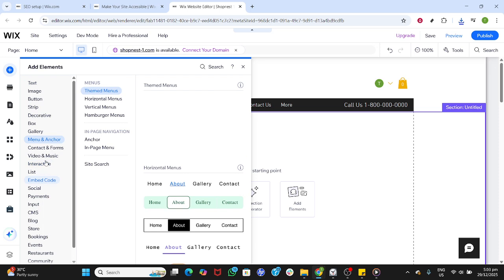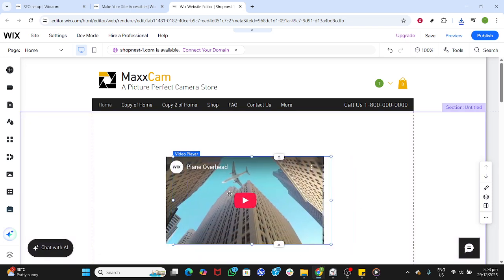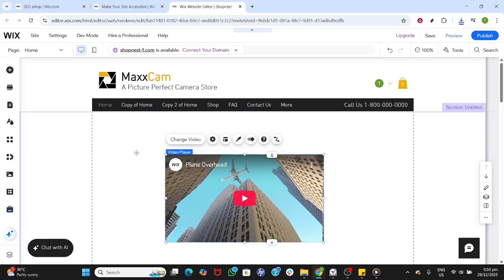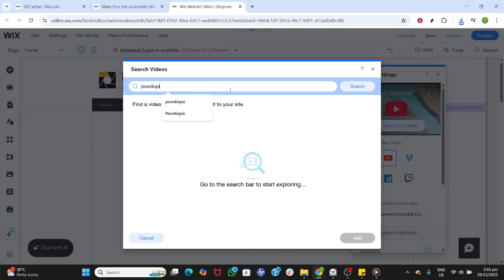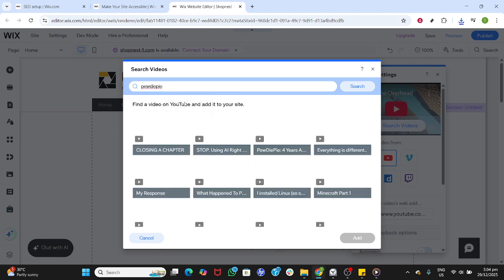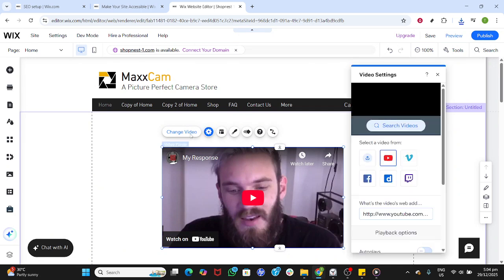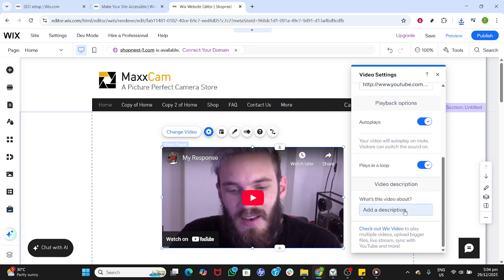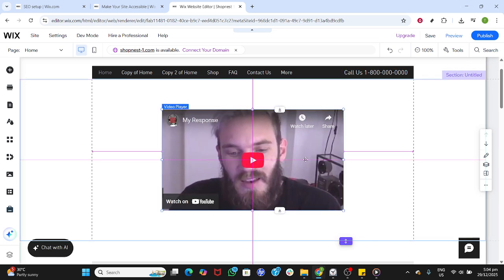How To Add YouTube Video On Wix Website (Full Guide 2026)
In this video, we discuss the simple method to integrate youtube wix features by using the embed video tool. We show you how to paste a youtube link into the wix editor to instantly display visual content.

00:00 Intro
00:04 Open the Add Panel
00:12 Choose Video and Music
00:17 Explore Wix Video Options
00:24 Different Video Element Types
00:46 Single Video Players
00:55 Embed from YouTube
01:01 Choose a Video Player Style
01:17 Change the Video Content
01:38 Customize Settings
01:55 Build a Video Channel Experience
02:11 Publish Your Changes
02:23 Summary of Steps